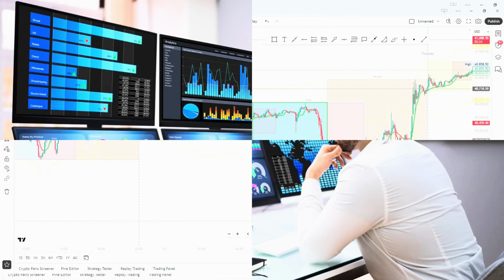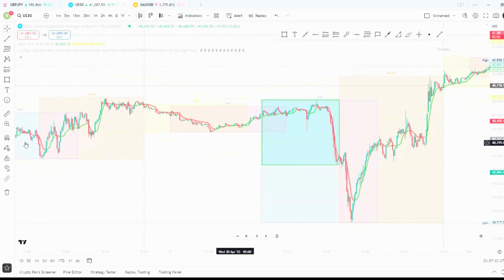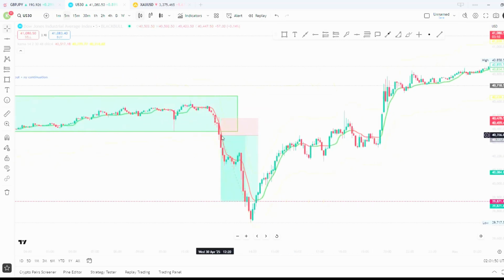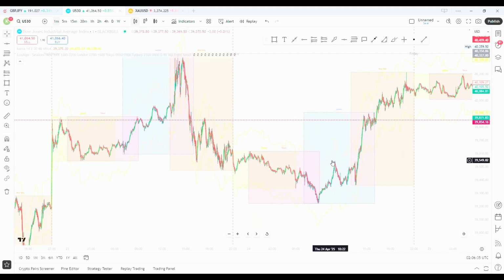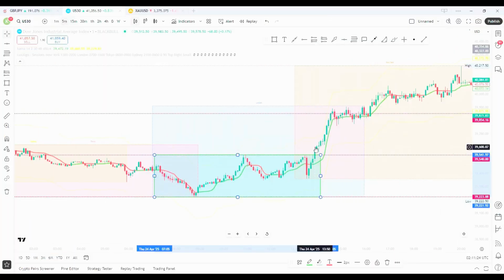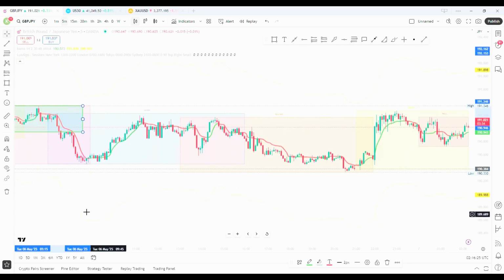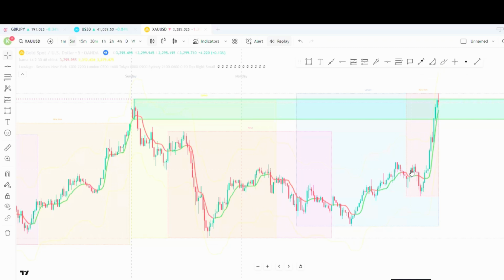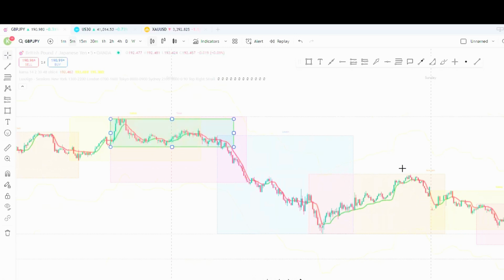The Only London Kill Zone Trading Strategy you’ll ever need